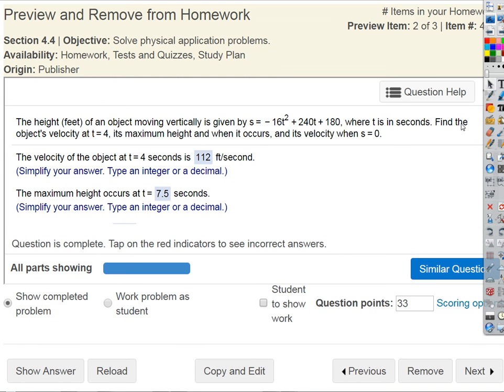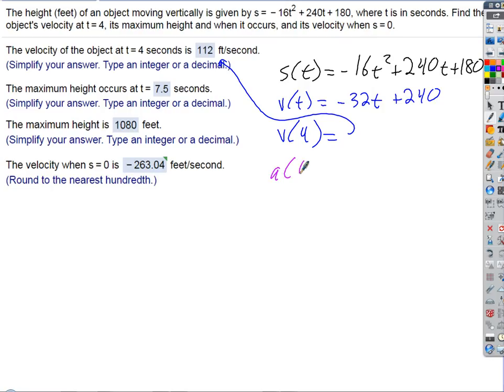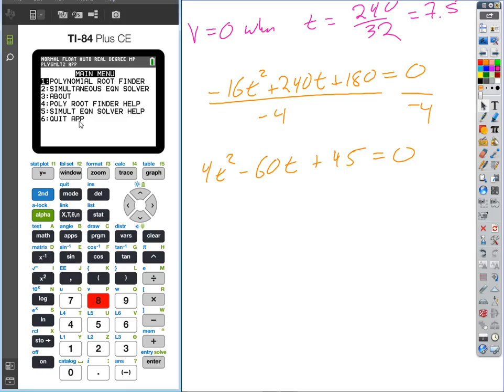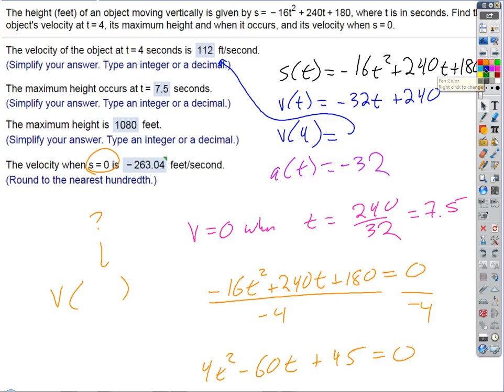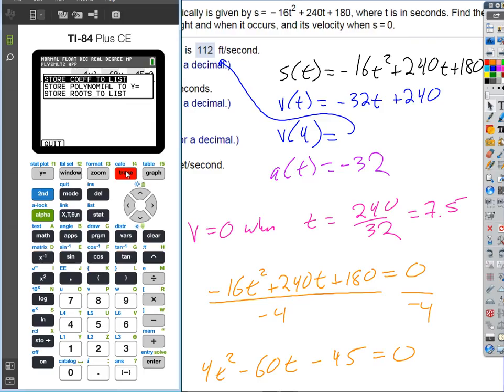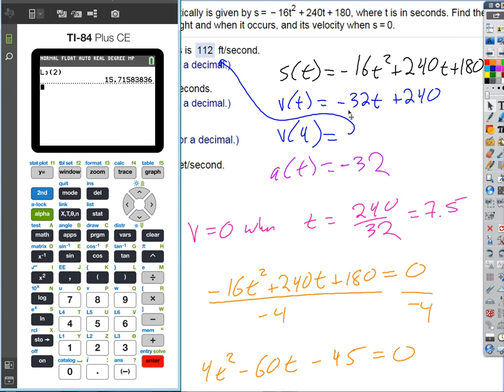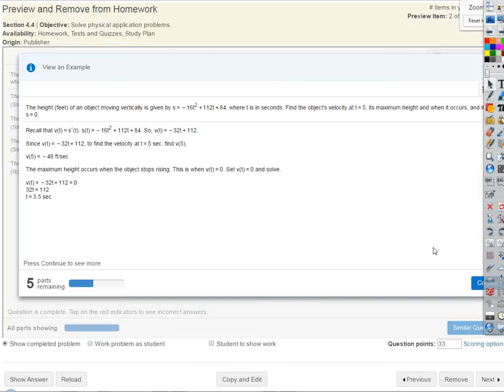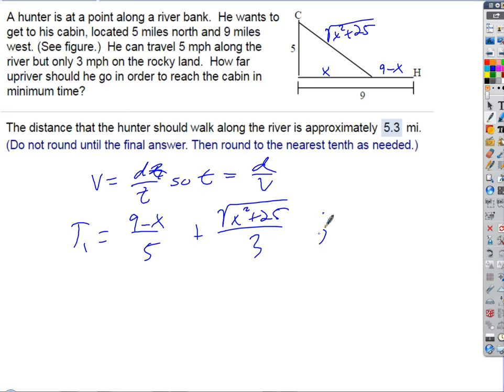2017 02 23 Optimization #2 Questions